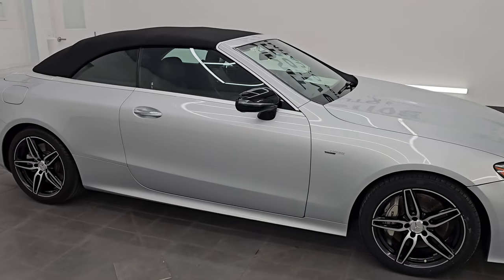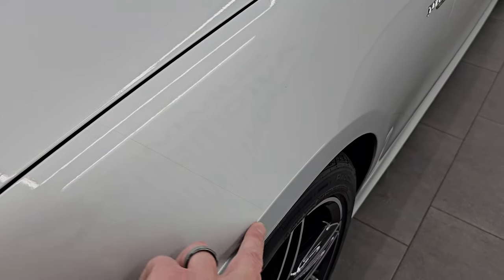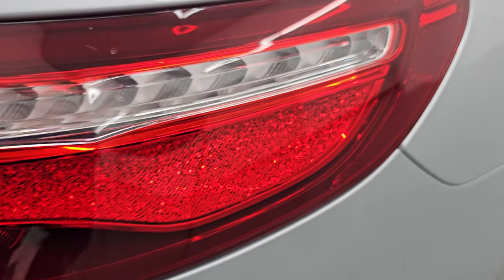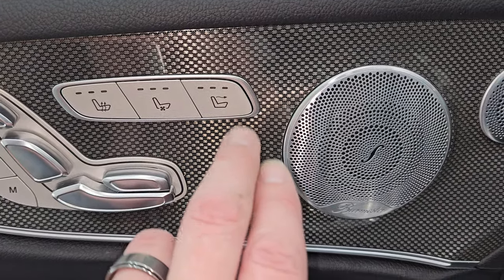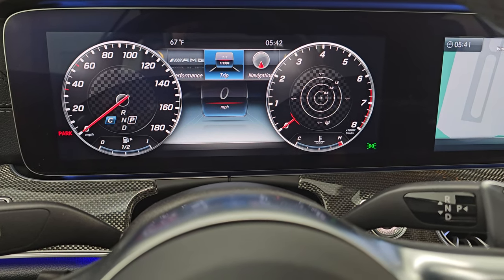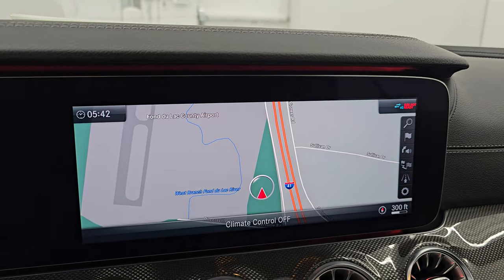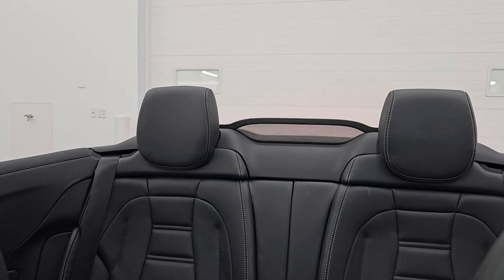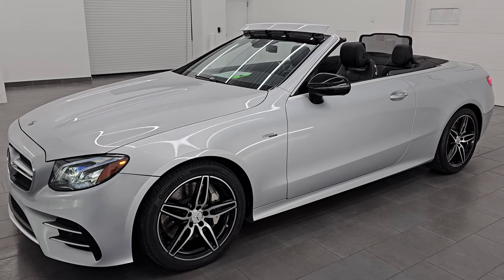2019 MERCEDES-BENZ AMG E53 CONVERTIBLE COUPE DUNE SILVER 4K WALKAROUND 24J271A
This 2019 MERCEDES-BENZ AMG E53 CONVERTIBLE COUPE IN DUNE SILVER METALLIC FOR SALE IN FOND DU LAC OSHKOSH WISCONSIN 54935 is the vehicle we did walk around review of today.

Thank you for checking out this video of this 2019 MERCEDES-BENZ AMG E53 CONVERTIBLE COUPE IN DUNE SILVER METALLIC FOR SALE IN FOND DU LAC OSHKOSH WISCONSIN 54935

STOCK: 24J271A
PRICE: $48,999
MILES: 16,730
MAKE: MERCEDES-BENZ
MODEL: AMG E53
VIN: WDD1K6BB0KF087114
LOCATION: FOND DU LAC OSHKOSH WISCONSIN, 54937 TRUCKS ON 41

CLEAN TITLE HISTORY!* 3.0-liter Turbocharged Inline-six engine, 429 HP, 384 lb-ft Torque* AMG E 53 Package* 2 Door Power Soft Top Convertible* 9 Speed Automatic Transmission* Automatic Transmission Center Console Shifter* 4Matic All Wheel Drive AWD 4x4 Four Wheel Drive* Factory GPS Navigation System* Reverse Backup Camera Rearview Camera* Dual Rear Exhaust* Adaptive Speed Control Cruise Control* Blind Spot Monitoring with Rear Cross-Path Detection* Forward Collision Warning System* Lane Departure Warning with Lane Keep Assist* Start / Stop Technology Start/Stop* Non Smoker* Dual Power Air Conditioned Ventilated and Heated Seats* Black Ebony Leather Seats* Bucket Seats* Memory Driver's Seat* Memory Passenger's Seat* Heated Power Mirrors with Blindspot Indicators* Power Fold in Power Mirrors with Built-in Directional Signals* Electronic Stability Control Traction Control ESC* Continental Pro Contact 245/40 R19 Front Tires and 275/35 R19 Rear Tires* 19" Painted and Polished Aluminum Rims Premium Wheels* Four Wheel Disc Brakes* Decklid Spoiler* HID High Intensity Discharge Headlights* LED Running Lights* LED Tail Lamps* Chrome Tipped Exhaust* AM / FM Radio Tuner* Premium Audio Sound System* Bluetooth, Hands-Free Phone Controls Blue Tooth* SD Card Slot* USB Jack Portable Audio Connection* Keyless Entry System* Push Button Start* Rear Window Defroster* Driver and Passenger Front Air Bags* L.A.T.C.H. Child Safety System* Side Curtain Air Bags SRS Safety Restraint System* Multi-Function Steering Wheel Controls* Homelink System with Three Programmable Buttons for Garage Doors, Lighting Systems & Security Systems* Compass, Outside Temperature Display and Mileage Display* Dual Multi-Zone Climate Control* Factory Floormats* Air Conditioning AC* Cruise Control* Power Locks* Power Windows* Automatic Headlights Autolamp* Power Tilt/Telescope Steering Wheel* Dune Silver MetallicVery very clean inside and out! This is one of the sharpest Mercedes Benz Convertible cars we have ever had on our lot! Make your move before this super clean Convertable is gone!*